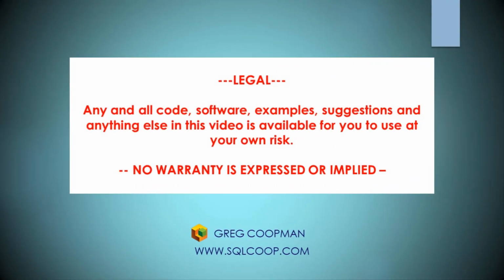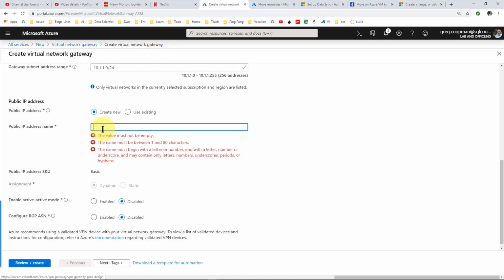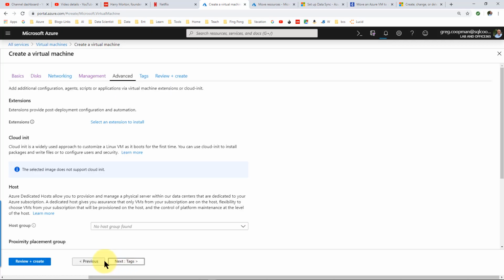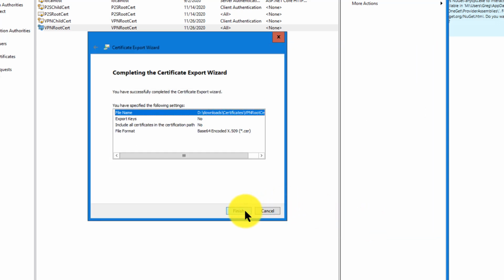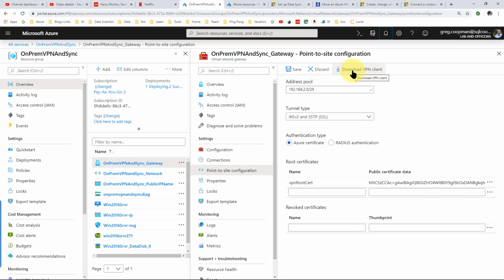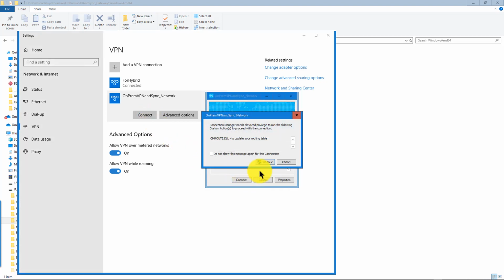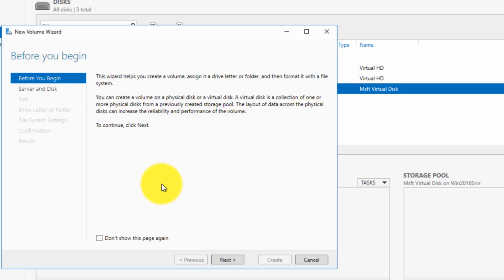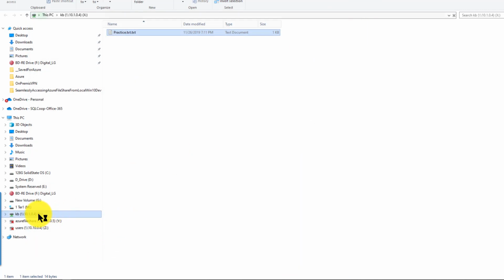Connect Local Computer to Azure Network VM Using RDP over Point to Site VPN - Hands On Demo!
In this video I go into the details of setting up an Azure Point to Site connection and creating and using an Azure VPN  to make a connection between my Local Win 10 home computer and an Azure Virtual Network.

          00:00 Introduction
     1. 1:12 Azure Portal:  Create Resource Group
     2.  02:01 Azure Portal:  Create Virtual Network
     3.  03:19 Azure Portal:  Create Virtual Network Gateway
     4.  05:02 Azure Portal:  Create Virtual Machine (VM)
     5.  08:38 Client Computer:  Create Certificates for VPN
     6.  13:24 Azure Portal:  Configure Point-to-Site for Gateway
     7.  15:34 Azure Portal: Download and Run VPN Client
     8.  18:52 Client Computer: Connect to VPN
     9.  21:00 Client Computer: Run Remote Desktop

Below, as mentioned, is the Powershell  code to create the certificates need for you VPN demonstrated in the video:

Set-ExecutionPolicy Unrestricted

$cert = New-SelfSignedCertificate -Type Custom -KeySpec Signature `
-Subject "CN=VPNRootCert" -KeyExportPolicy Exportable `
-HashAlgorithm sha256 -KeyLength 2048 `
-CertStoreLocation "Cert:\CurrentUser\My" -KeyUsageProperty Sign -KeyUsage CertSign

New-SelfSignedCertificate -Type Custom -DnsName VPNRootCert -KeySpec Signature `
-Subject "CN=VPNChildCert" -KeyExportPolicy Exportable `
-CertStoreLocation "Cert:\CurrentUser\My" `
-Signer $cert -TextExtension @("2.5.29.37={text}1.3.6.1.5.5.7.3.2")